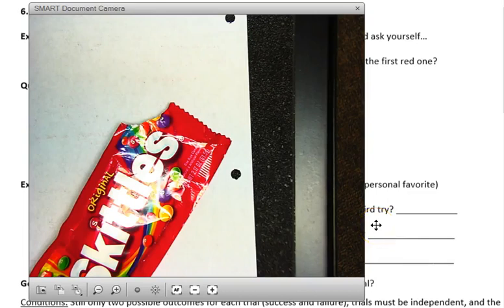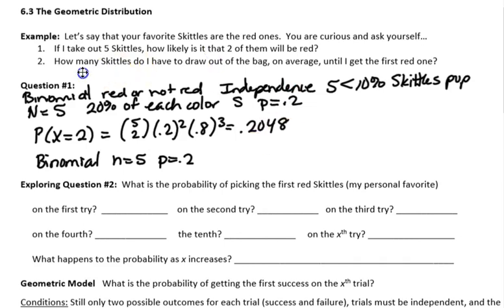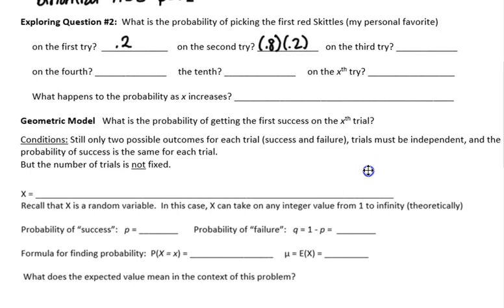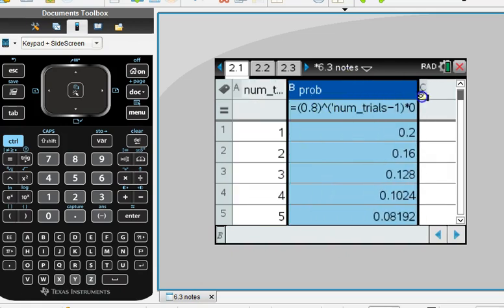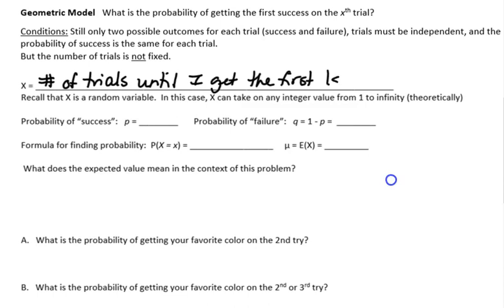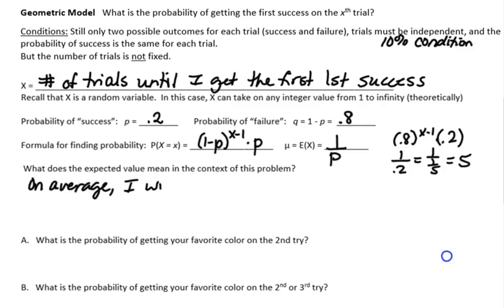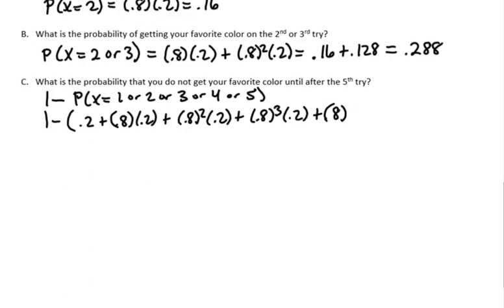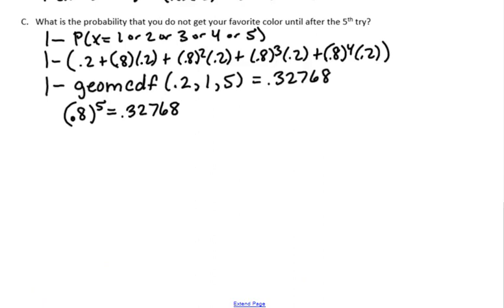6.3 #5 Geometric Distribution